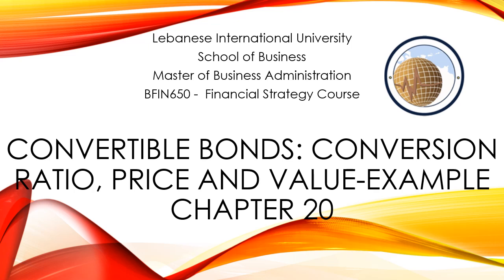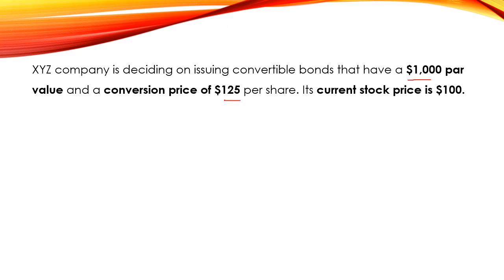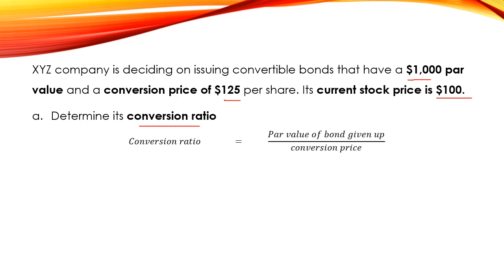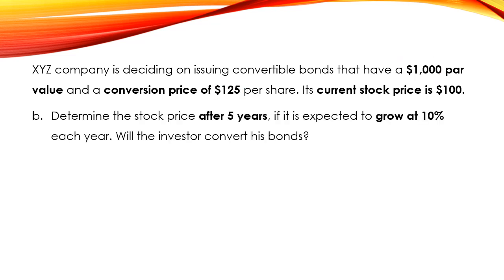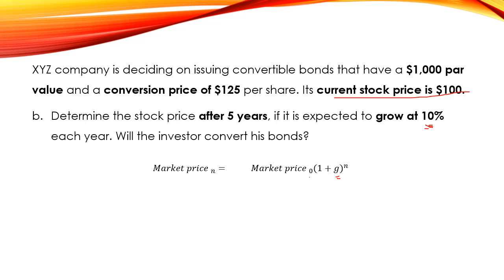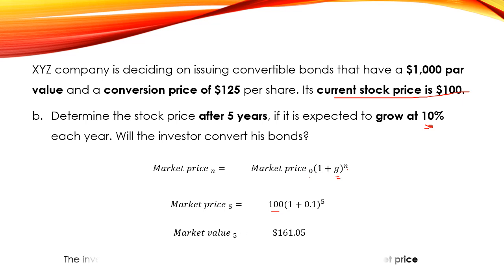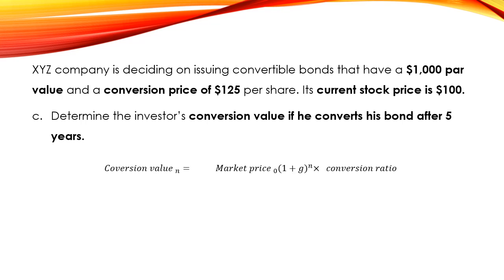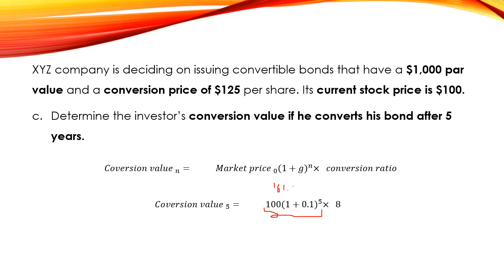Chapter 20- Convertible bonds: How to determine the conversion price, ratio and value?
This video explains how to determine the conversion price, conversion ratio and conversion value